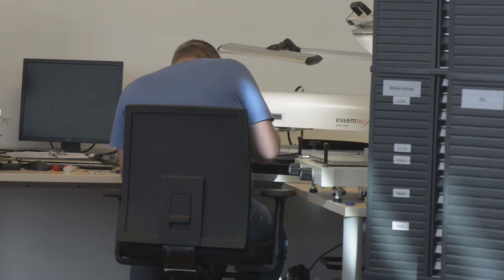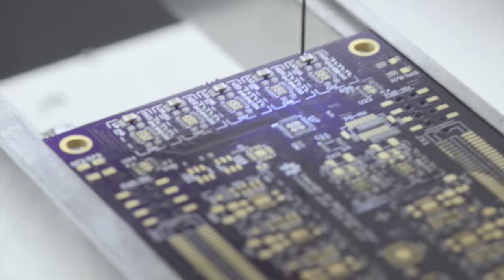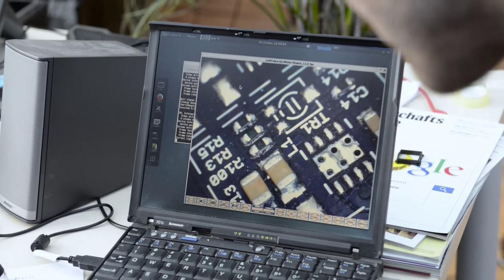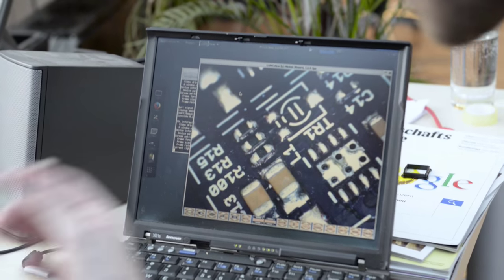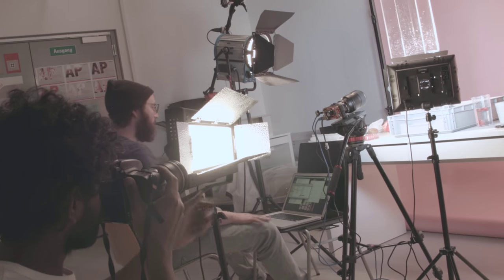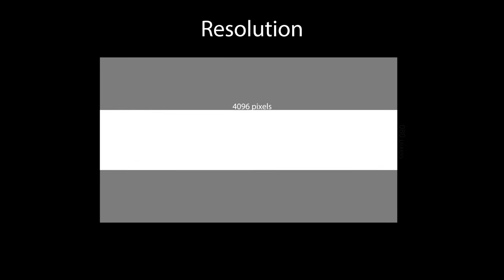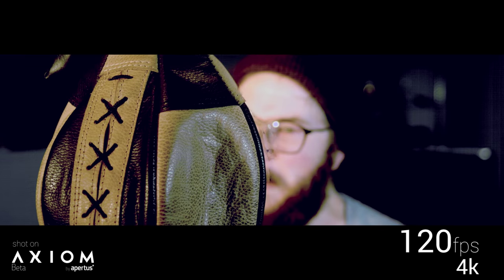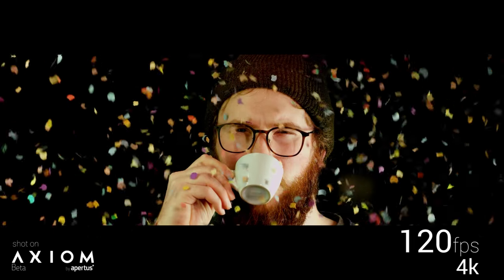AXIOM Team Talk - Volume 8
Topics in this Team Talk Episode:
0:29 AXIOM Beta Hardware is complete
1:04 AXIOM Beta Production started
2:10 First Moving Images from AXIOM Beta
5:01 Phase 1 Payments have started

Credits:
Max Gurresch - Camera, Editor, Team
Sebastian Pichelhofer - Team

Music (Creative Commons):
On the Earths ( soundtrack :)) - Ambeyond